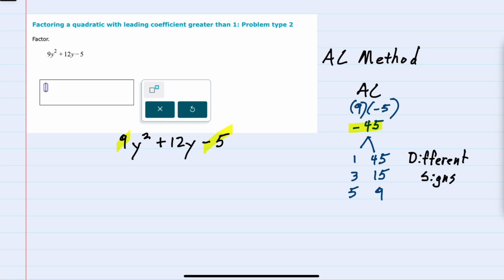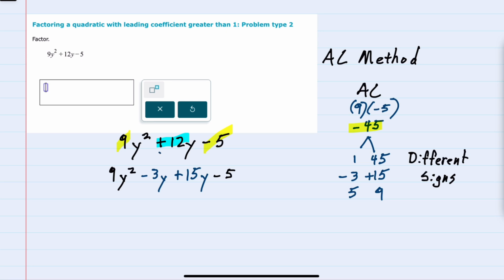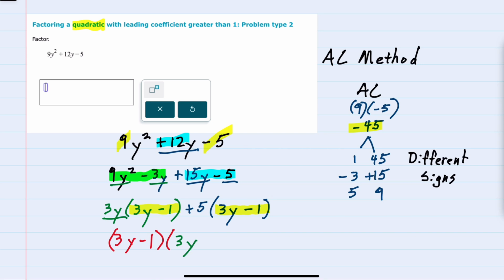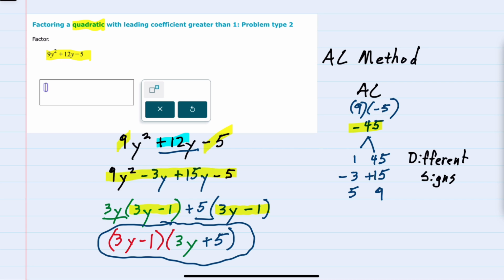ALEKS | Factoring a quadratic with leading coefficient greater than 1: Problem type 2